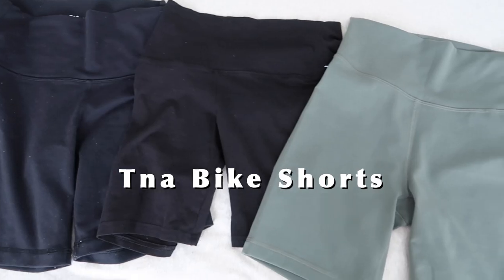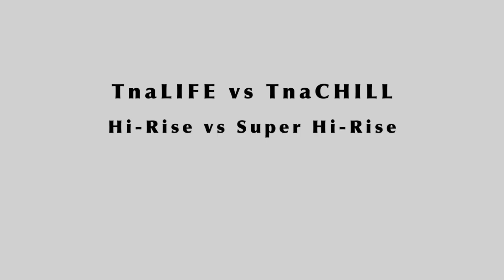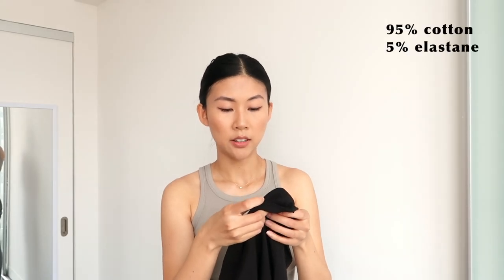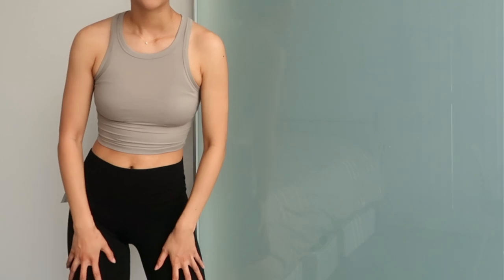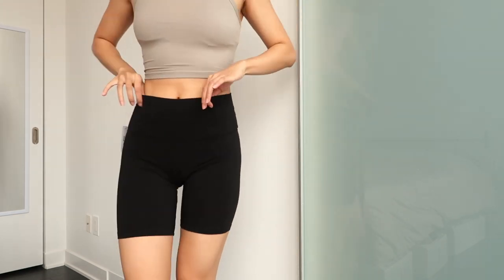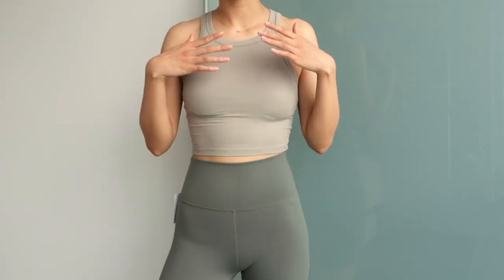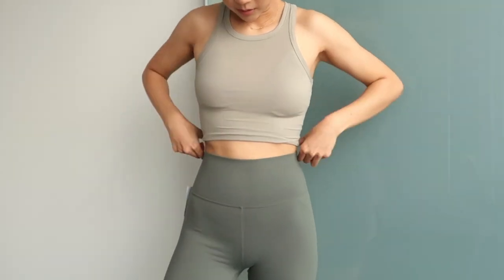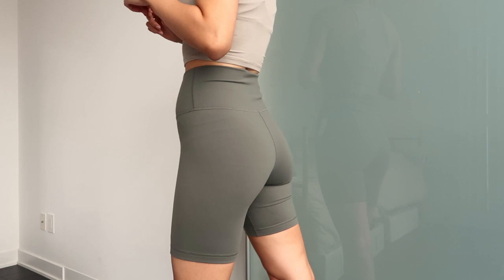BEST BIKER SHORTS FROM ARITZIA | TnaLIFE vs TnaCHILL | Everything you need to know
All about the Aritzia Tna Atmosphere Bike Shorts! Detailed review of the TnaCHILL vs TnaLIFE shorts. I purchased the TnaCHILL 7” Short in Hi-Rise and the TnaLIFE 7” shorts in Super Hi-Rise so I could show you the differences between the styles. Lastly, what changed from the previous version of Aritzia’s Atmosphere bike shorts! Hope you find this helpful!

☼ MUSIC ☼
Intro & Outro: Warm Nights - LAKEY INSPIRED
Background: Play it Safe - LiQWYD

FAQs:
Height: 5’7”
Waist: 26”
Camera: Canon G7X Mark II